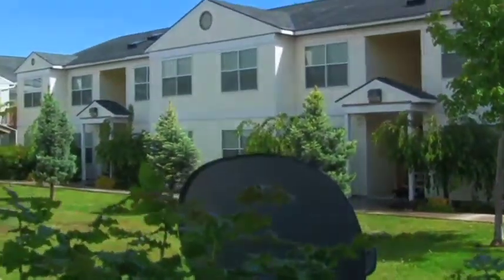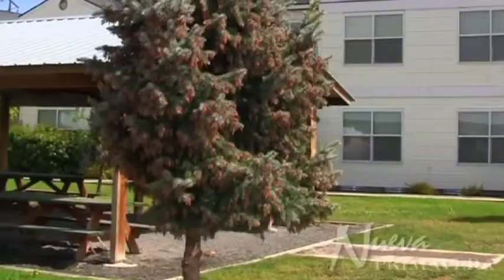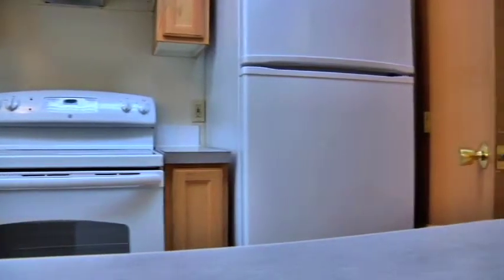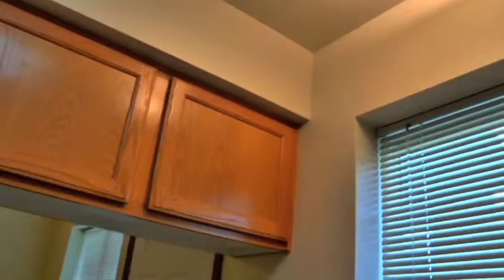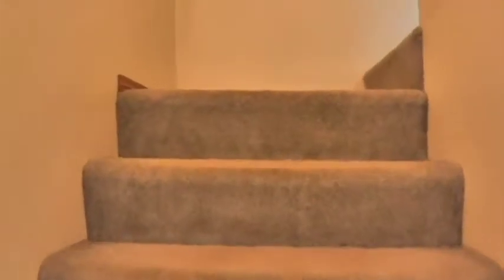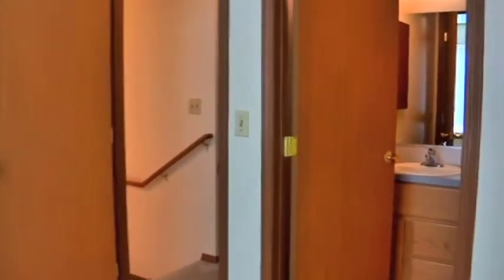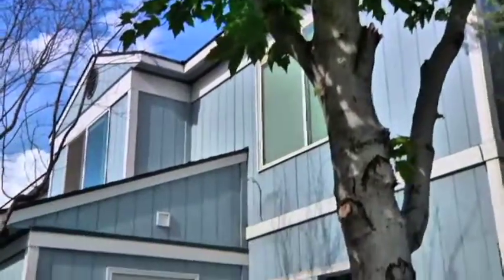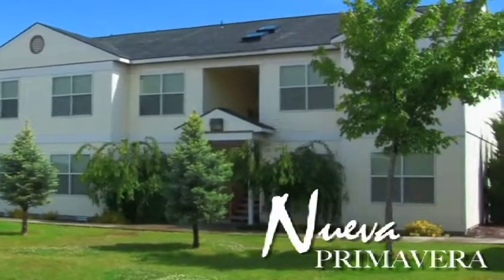#004 Nueva Primavera - English